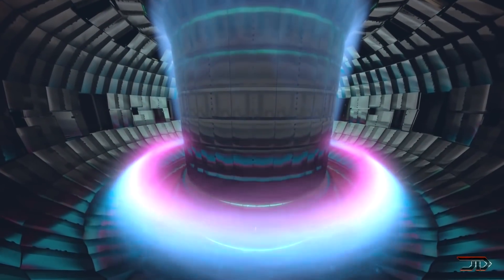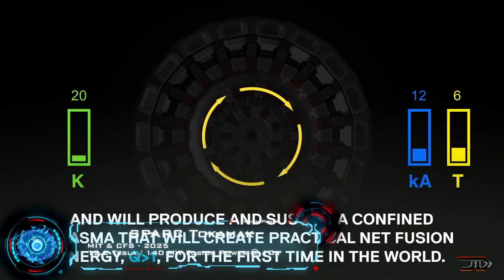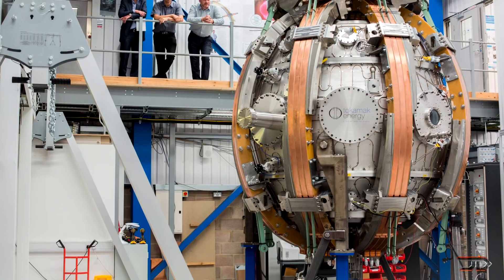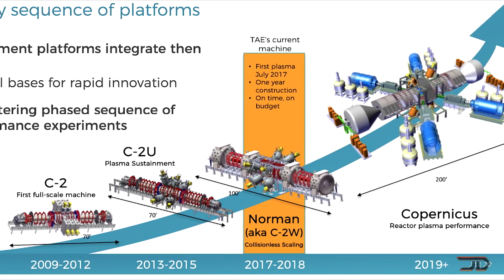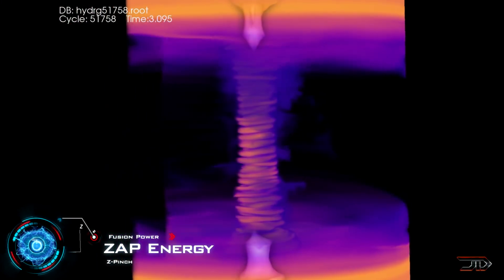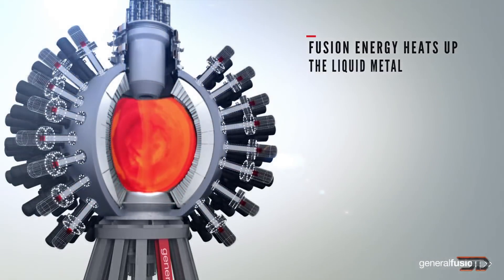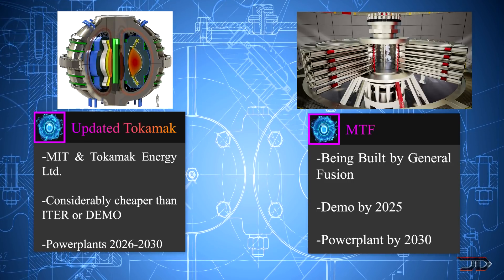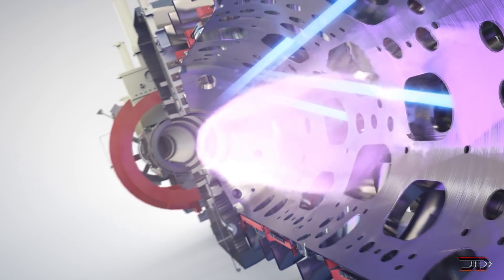Fusion Power - Latest Breakthroughs/Updates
There are quite a few exciting devlopments happening but is fusion power still 30 years away?